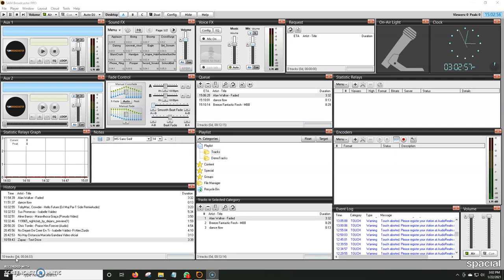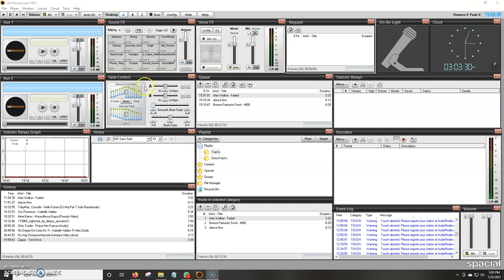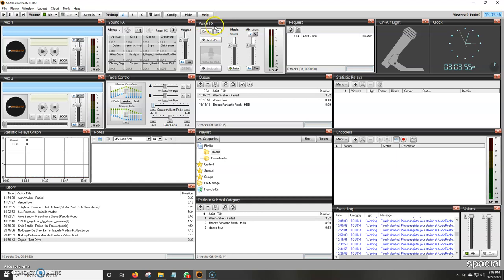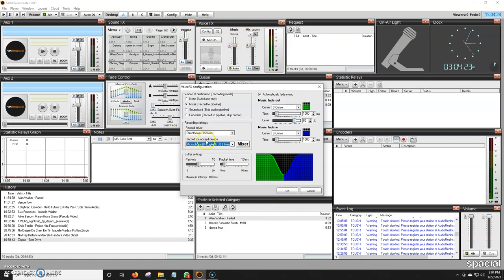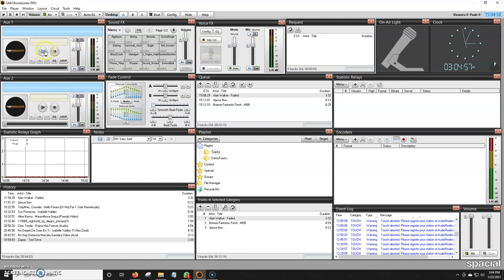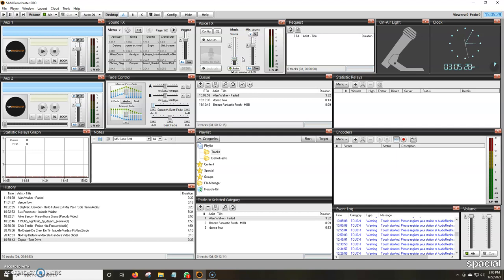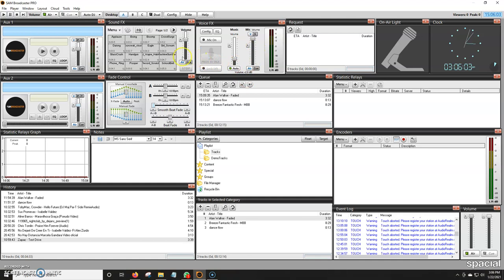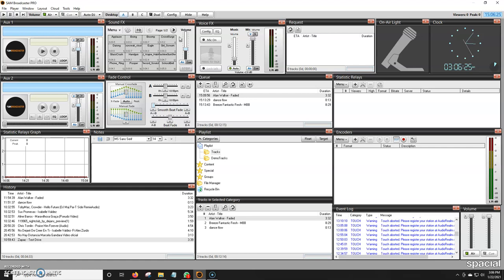How To Add Microphone In SAM Broadcaster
In this video we'll show you add your microphone as an input in SAM Broadcaster,